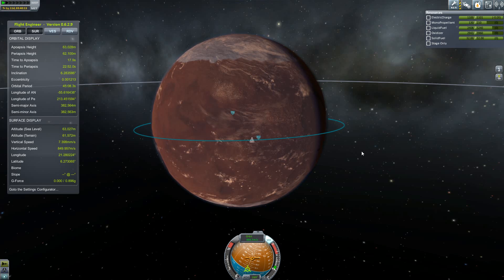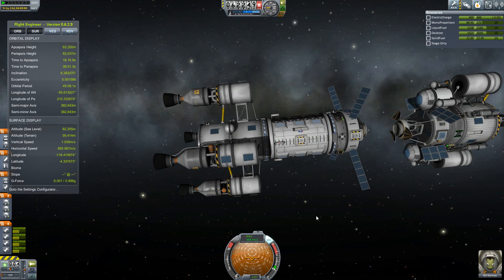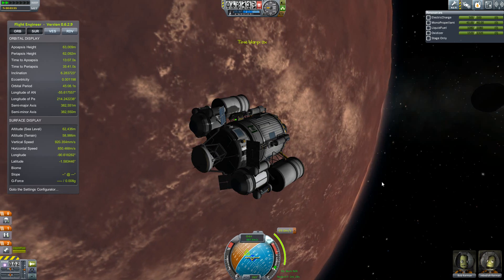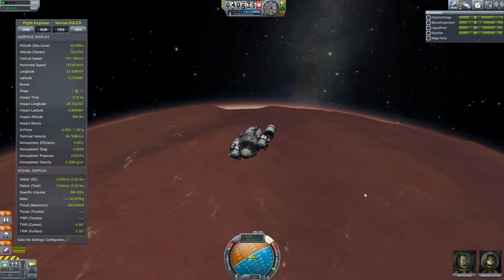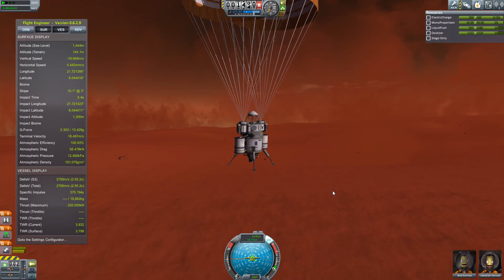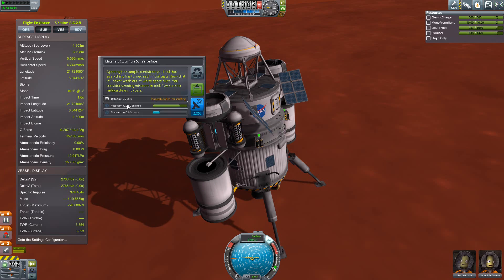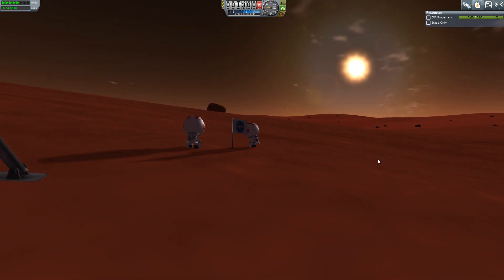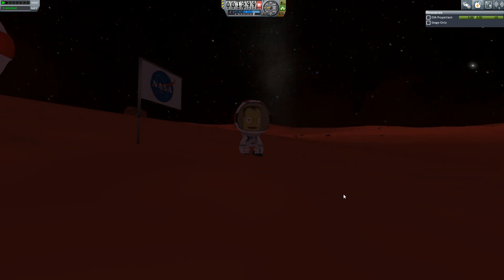Kerbal Space Program 0.24 - Ep. 20 - Dust Storm On Duna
In this episode of Kerbal Space Program 0.24, it is time to land on the surface of Duna. Everything goes great until I realize we are landing right in the middle of a dust storm! Thanks to some expert piloting by Jeb, we manage to survive unscathed. This planet looks amazing from the surface. Check it out!